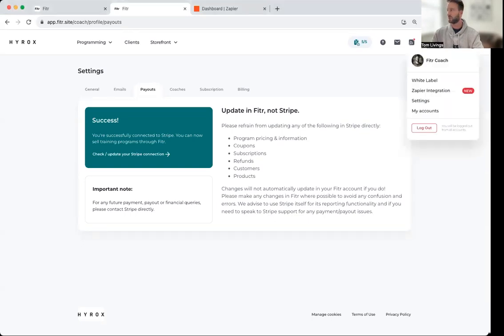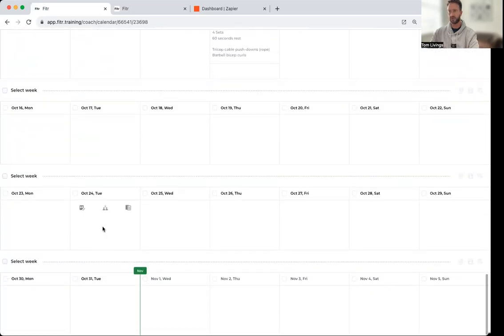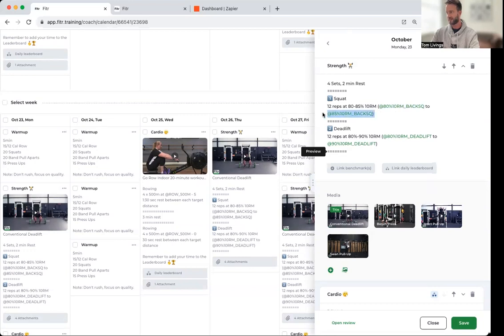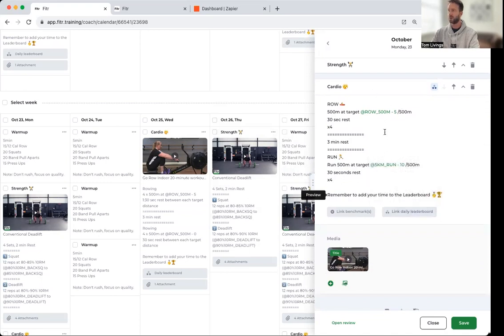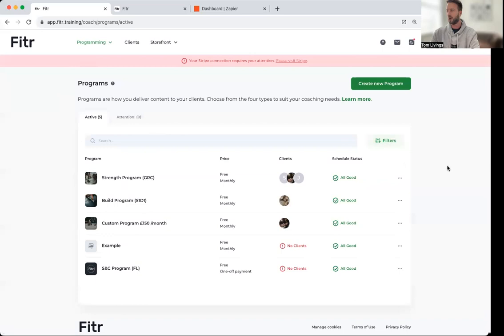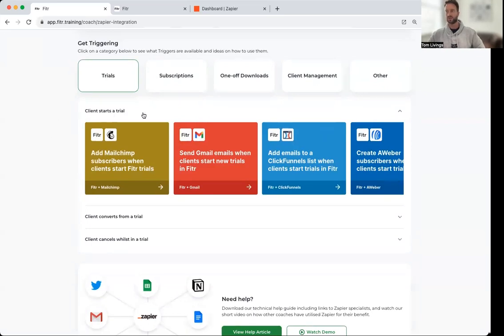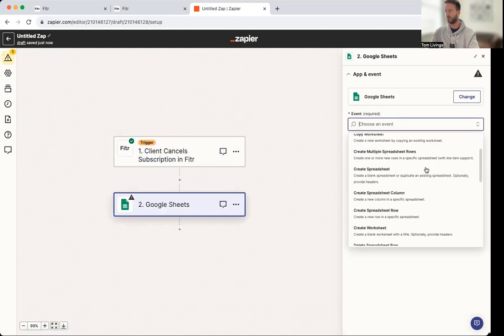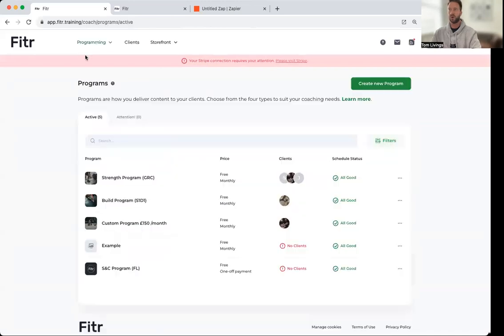Automate your processes with FITR